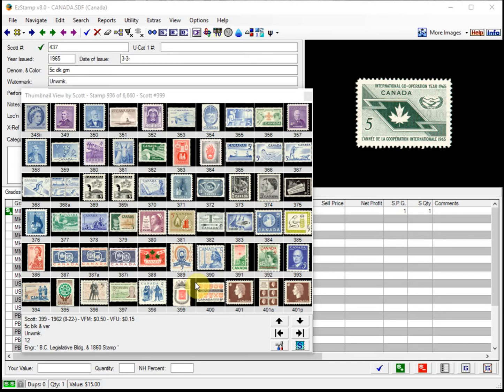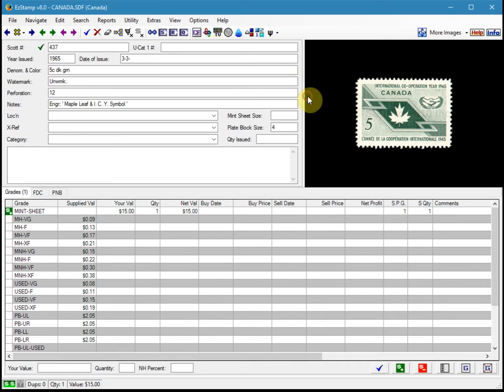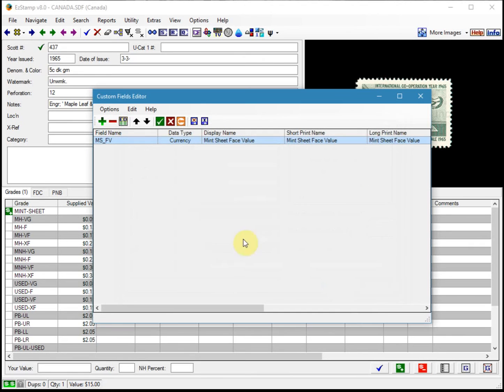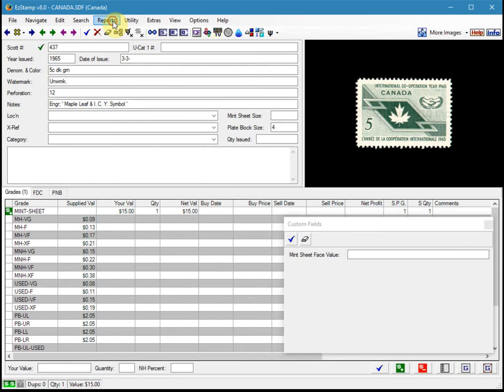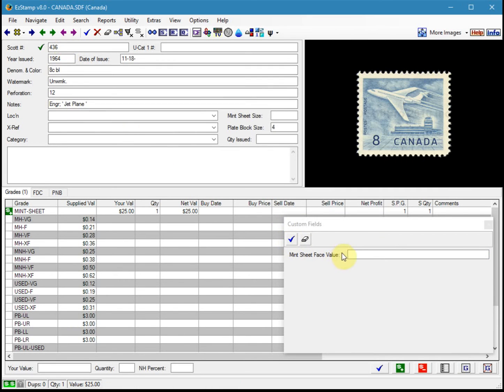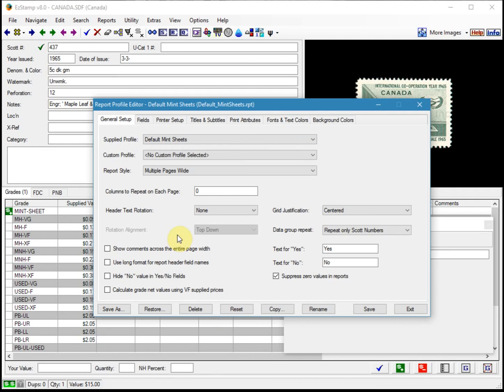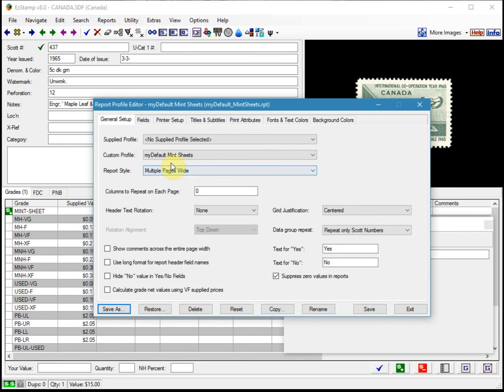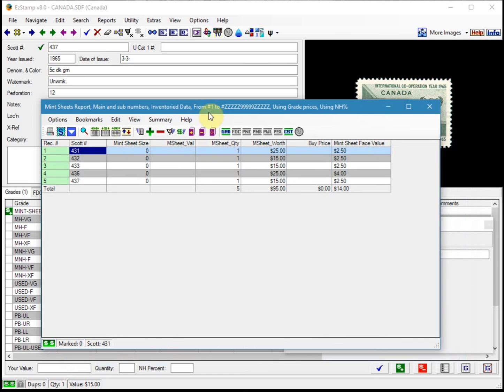EzStamp: How to Add Custom Fields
EzStamp: Adding Face Values For Mint Sheets as a Custom Field